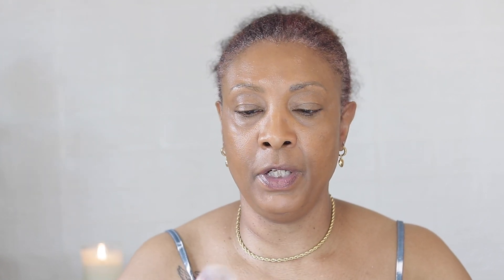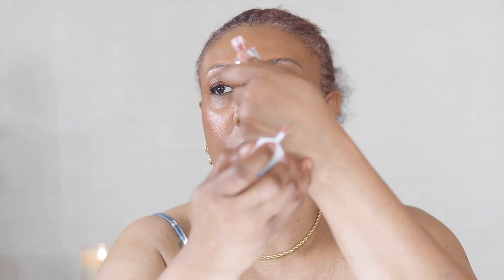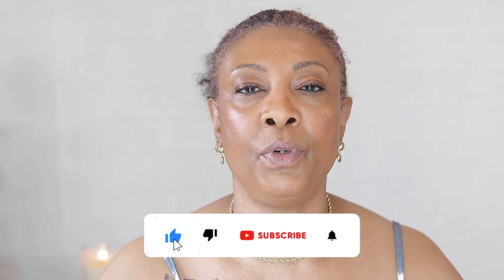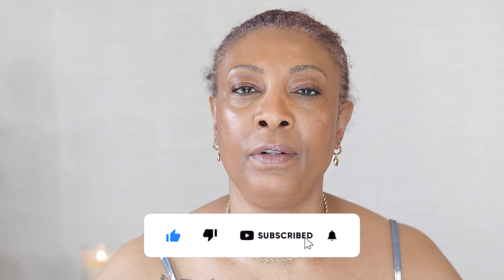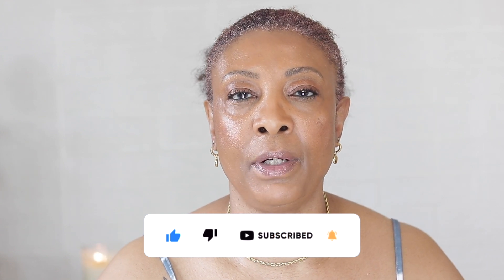Minimalist Makeup Tutorial (Lazy Girl Edition)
**EXPAND**
"For I can do everything through Christ, who gives me strength." Philippians 4:13 (NLT)

Feeling lazy but still want to look put together? Watch my latest video for a simple and sweet makeup tutorial designed for those relaxed days.

🌸 PRODUCTS MENTIONED:

Fenty Beauty Eaze Drop Skin Tent - #18
The Cream Shop Cover Story Concealer -Deep
Perfecting Setting Powder - #03
Milk Hydro Face Primer
E.L.F Luminous Putty Blush - Barbados
Kosas Wet Lip Oil - Unbuttoned
NYX The Brow Glue - Black
L'Oreal Paris Makeup Telescopic Original Lengthening Mascara

🌸 Start Your BOXYCHARM by IPSY subscription today!

🌸 GROW YOUR CHANNEL HERE ⬇︎
*Grow Your Channel WithTubbudy

      7608 Oswego Rd #2462 (Gifts, Pen Pals, and PR)

    @instagram.com/tina_delgado4
    @facebook.com/tinadelgado4